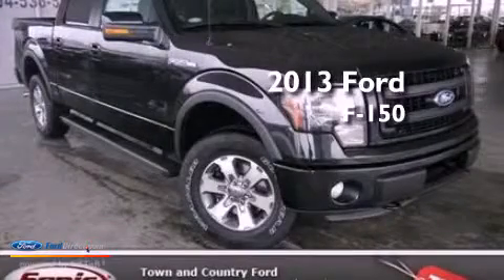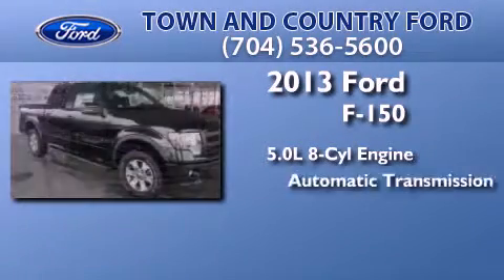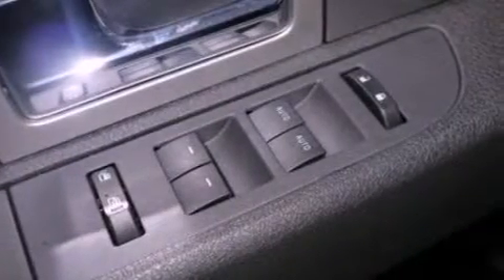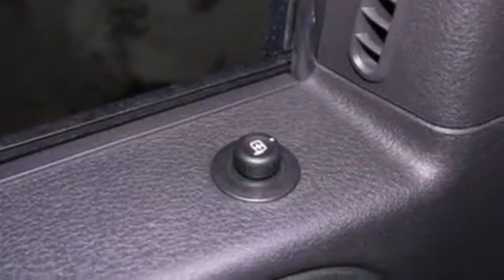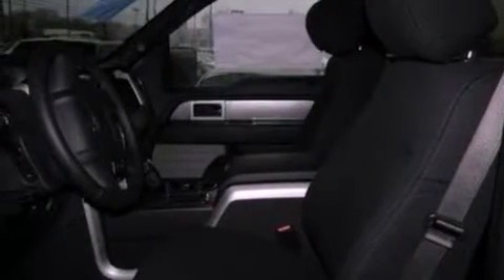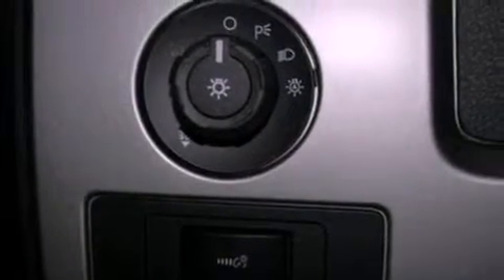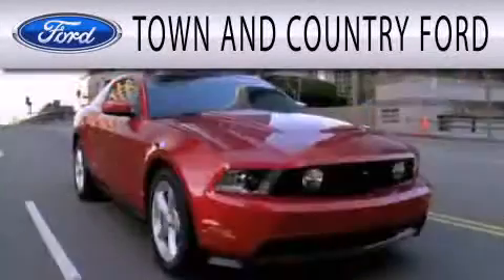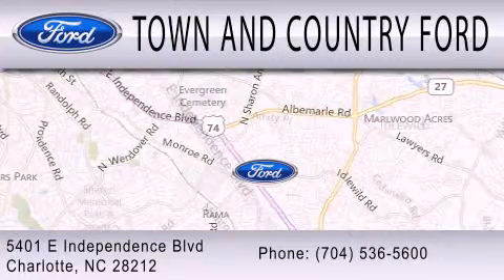2013 FORD F-150 Charlotte NC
Year : 2013
 Make : FORD
 Model : F-150
 Engine : 5.0L V8 32V MPFI DOHC FLEXIBLE FUEL
 Trans . : 6-SPEED AUTOMATIC
 Exterior : TUXEDO BLACK METALLIC
 Miles : 5
 Interior : BLACK
 Stock : DKD99591